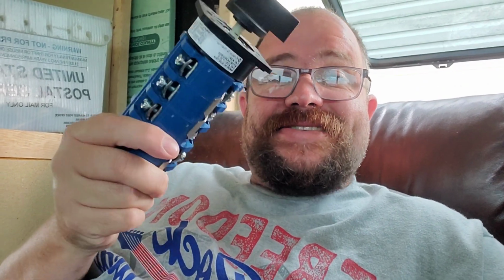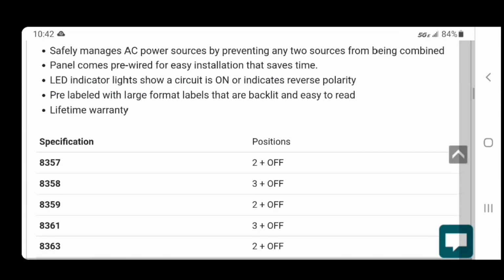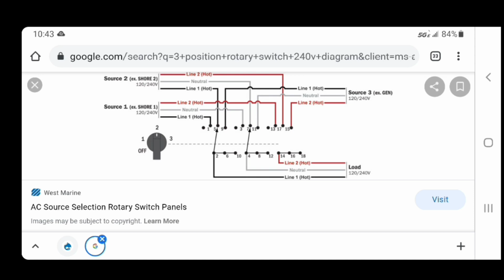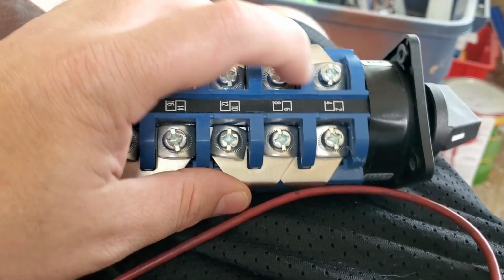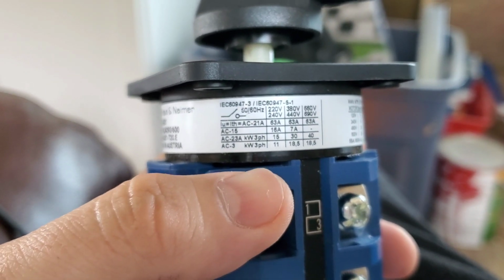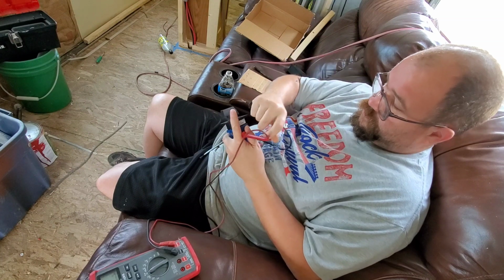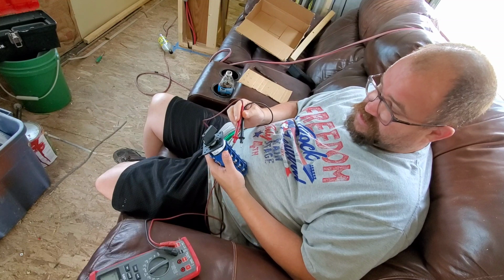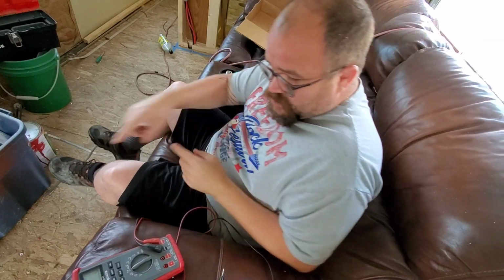MC9 Bus Conversion - Power Transfer Switch.